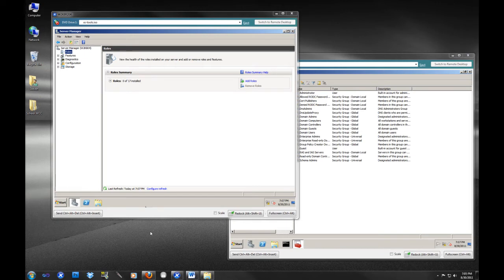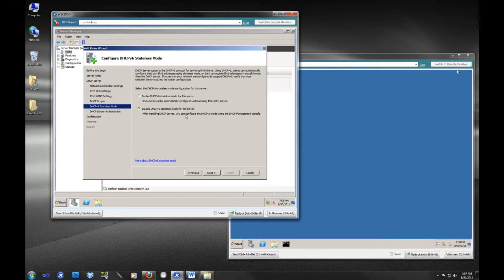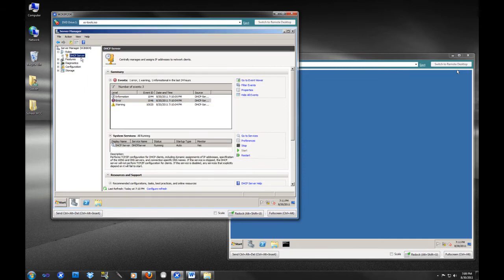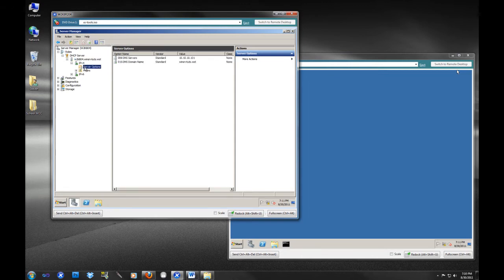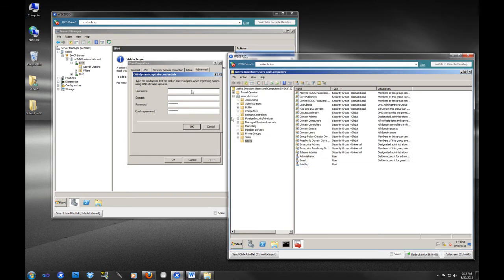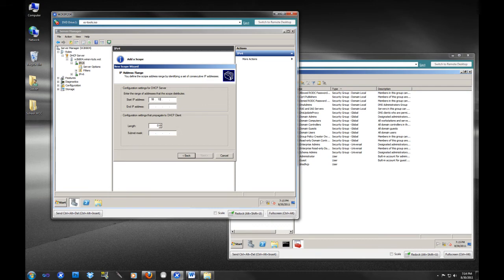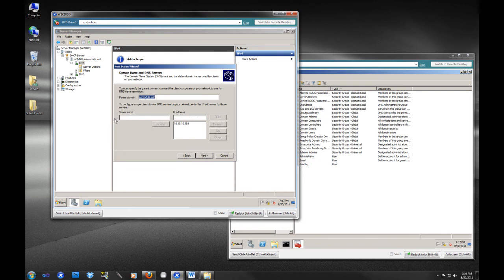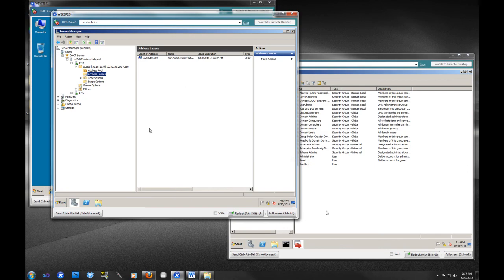Microsoft DHCP Install and Configuration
This video from WINSRVTUTS we will cover DHCP server installation and basic configuration with Microsoft Windows Server 2008 R2.  We will cover some options when trying to plan placement of your DHCP server, and some configuration options for integrating DHCP into Dynamic DNS